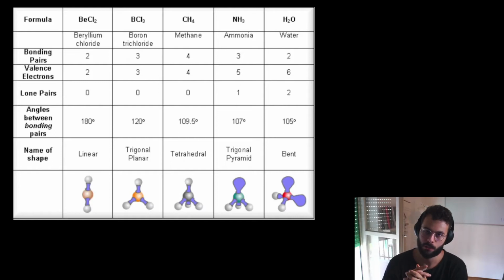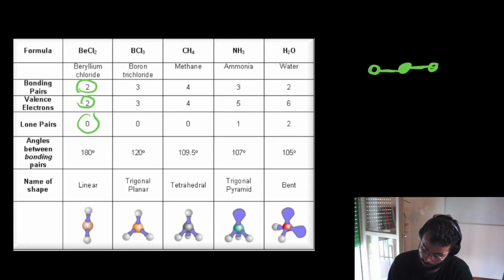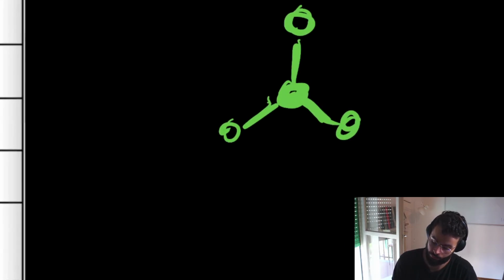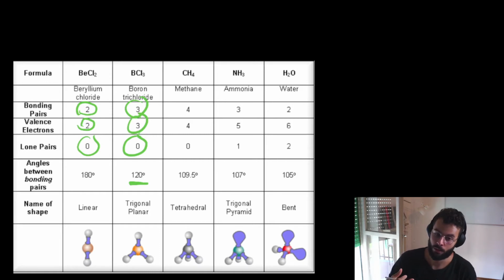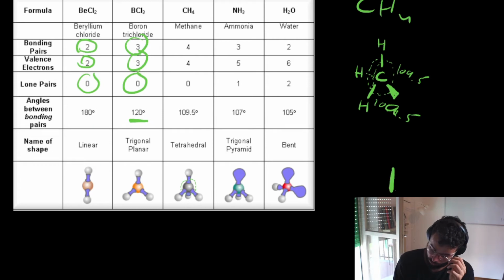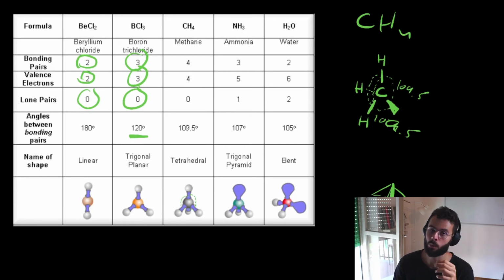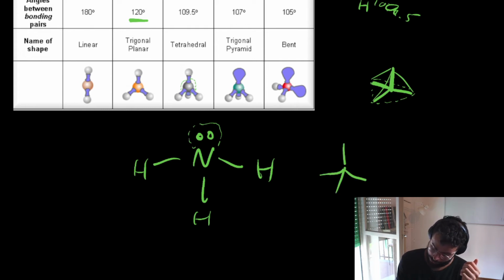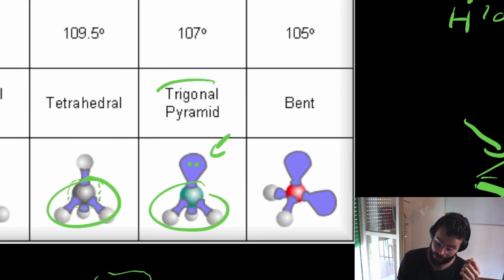Chemistry - VSEPR Theory Part III | IMAT Quick Review | EnterMedSchool | Lesson 154